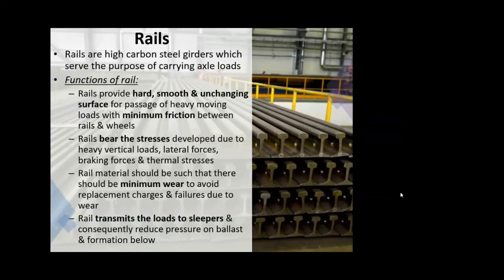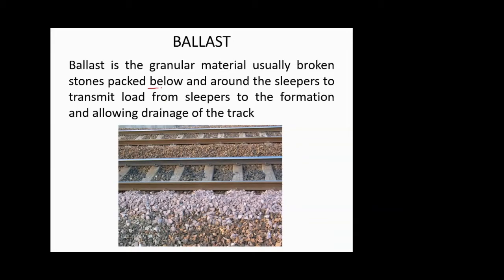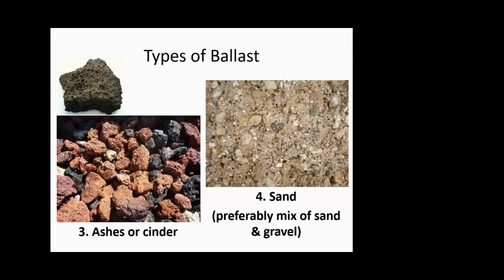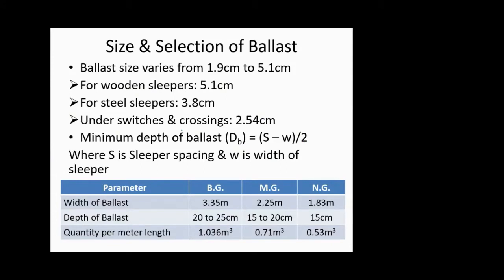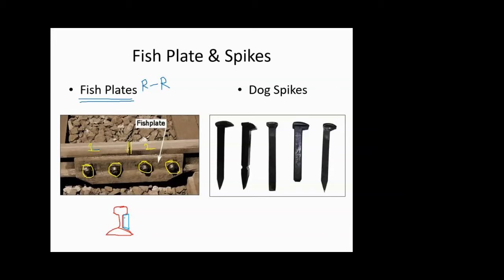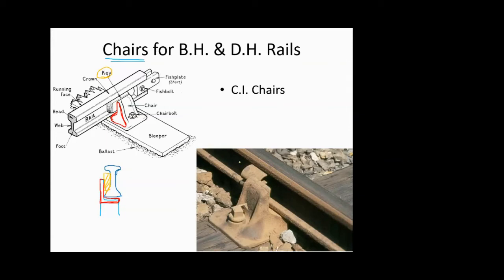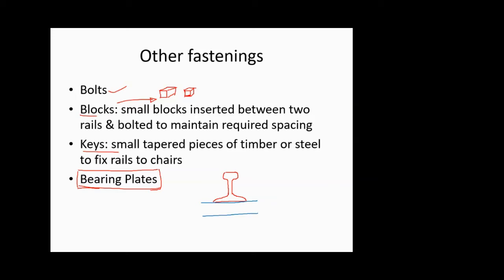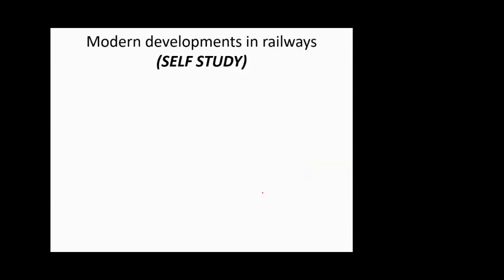Infrastructure Engg. & Const. Tech. 1.8 (Components of Permanent Way: Ballast, Fittings & Fastening)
Content: Ballast - Functions. requirement, types, size & selection, Fittings & Fastenings - Fish Plate, spikes, chairs, blocks, keys, Pandrol clip